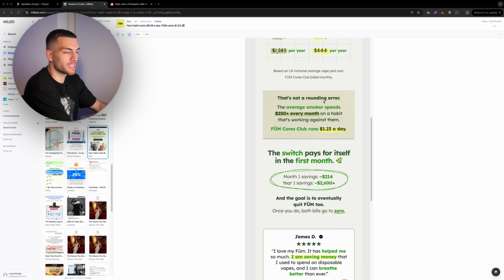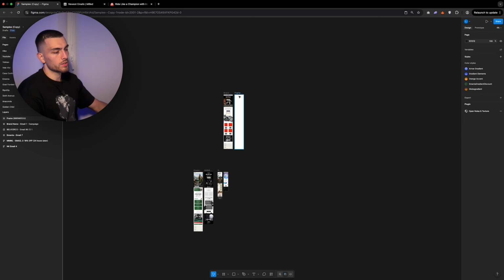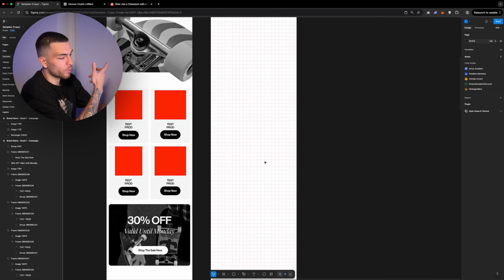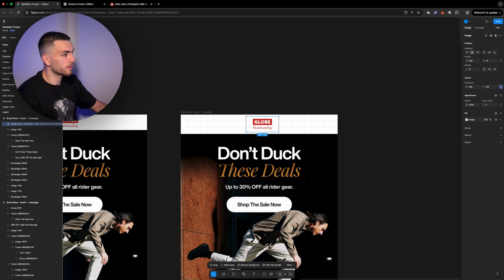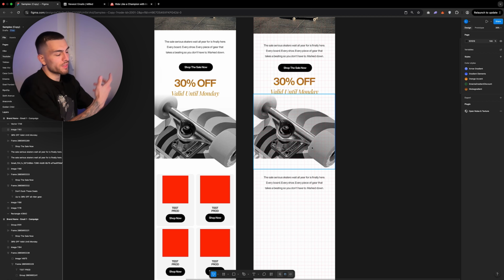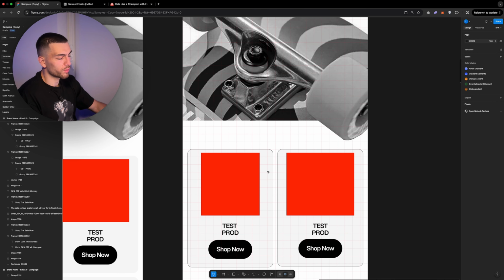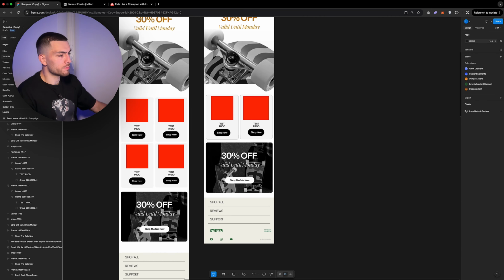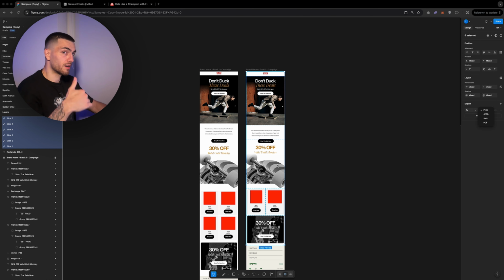The NEW Way To Design Ecom Emails in Figma That ACTUALLY Convert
In this video, I break down how to design high-converting ecommerce emails in Figma using the same workflow we use for DTC brands before uploading them into Klaviyo.
You will learn:
 • The 3 core principles of email design: ease of click, skimmability, and fluidity
 • How to structure your Figma email from hero section to footer
 • How to use CTAs, product sections, infographics, and visual callouts
 • How to make your emails easier to skim and more likely to get clicks
 • How to slice, export, and prepare your Figma design for Klaviyo
If you want to create ecommerce emails that look premium and actually drive sales, this guide shows you the process step by step.